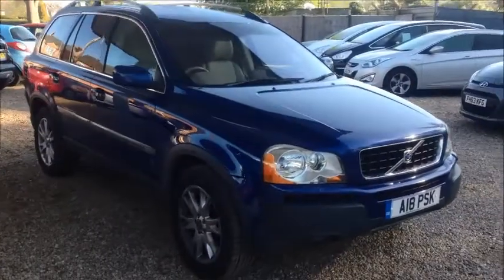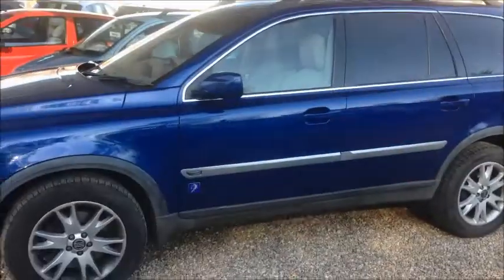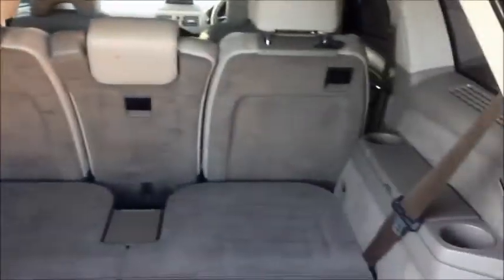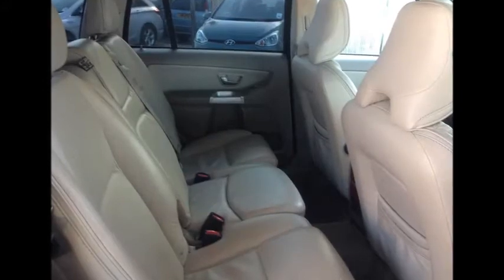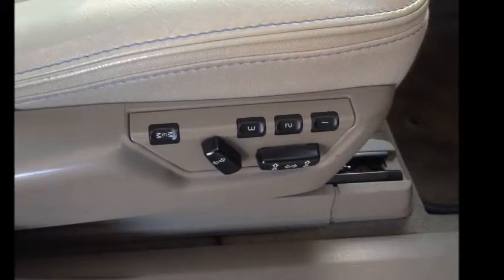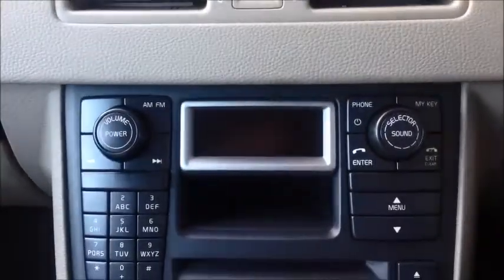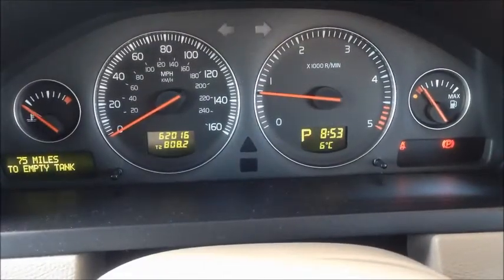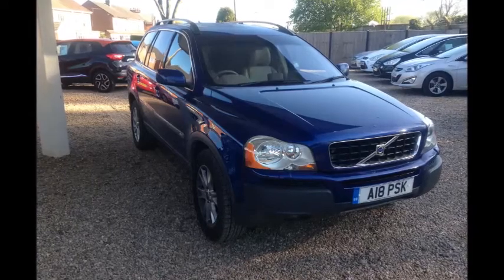Volvo XC90 Ocean Race 2005 05 reg with 62,000 miles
Volvo XC90 Ocean Race 2005 05 reg with 62,000 miles. Part Exchange finished in Met Ocean Blue with Beige Leather trim, 7 seats, Sat Nav, 6 disc cd changer, 18" Alloy wheels. This is a nice example of the Ocean Race XC90 and well worth viewing.